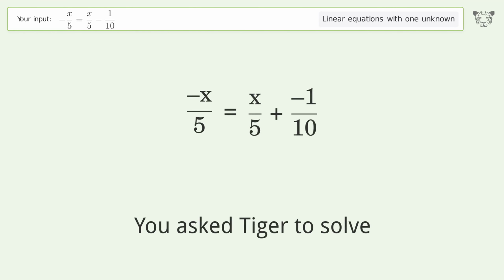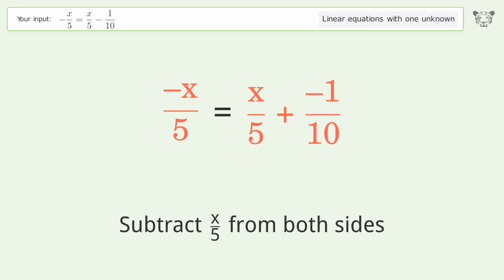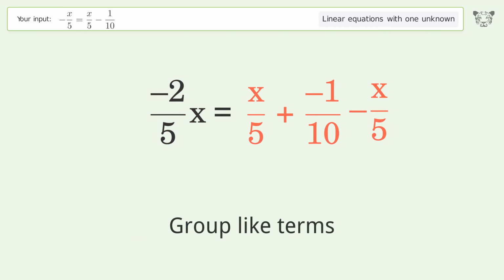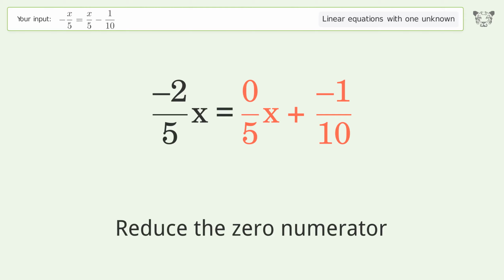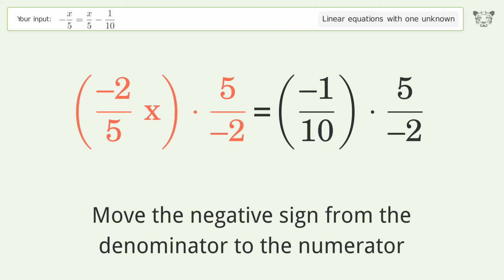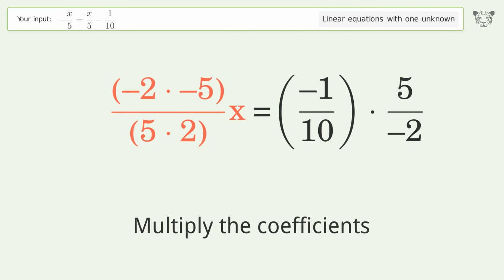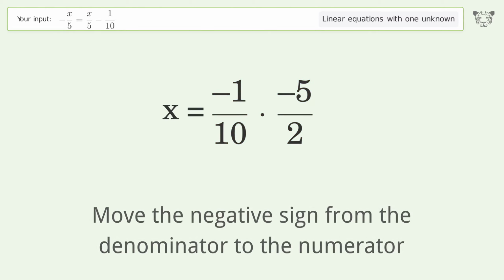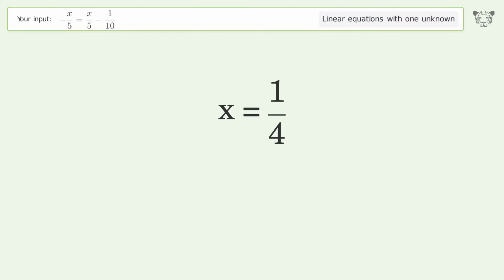Solve -x/5=x/5-1/10: Linear Equation Video Solution | Tiger Algebra